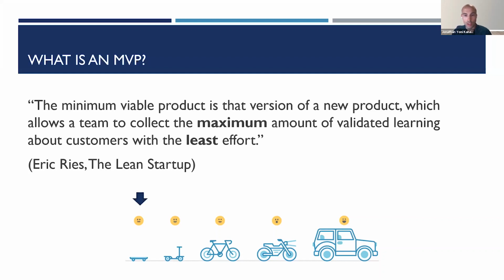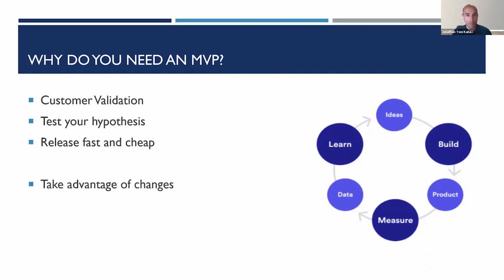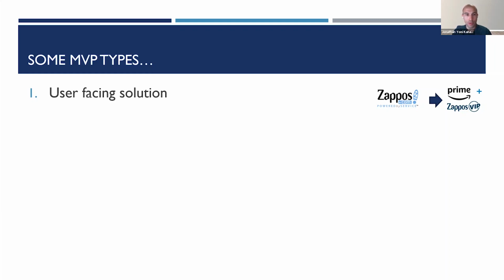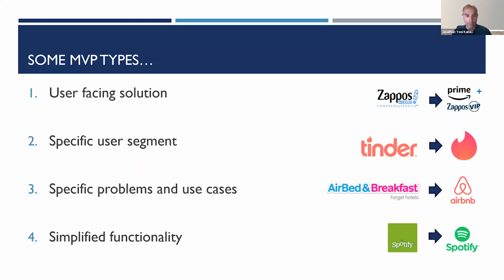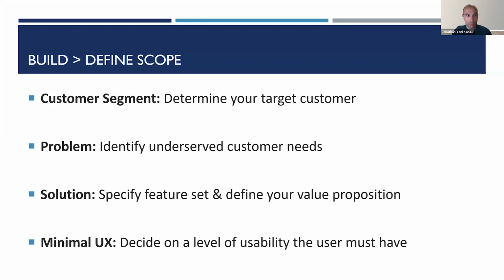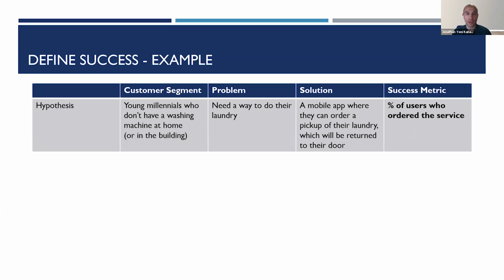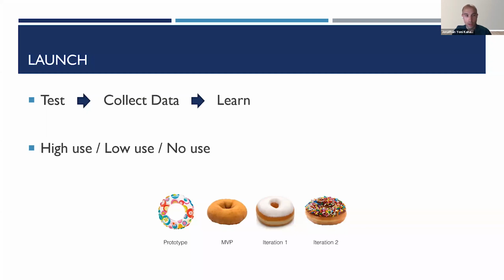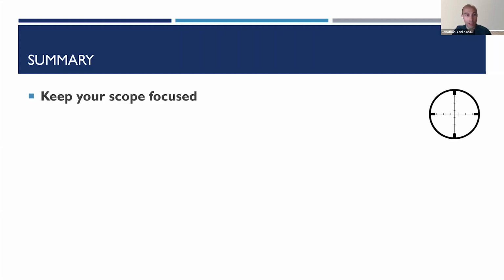Webinar: How to Build and Launch Your MVP by Microsoft PM, Jonathan Kahati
ABOUT THE SPEAKER:
Jonathan is passionate about product, mainly solving customer problems and driving innovation. Currently, he is a Product Manager at Microsoft, working on a well-known product - Excel. Prior to this, Jonathan was a Product Manager at Rapaport, where he spearheaded all mobile products of the world's largest diamond and jewelry marketplace. In addition, he was in charge of various customer and product-related efforts at Autodesk. Jonathan's colleagues describe him as a very dedicated and focused professional. He is extremely knowledgeable and is always able to present creative solutions to complex problems.

In addition to classes, we host daily online events with top industry professionals about Product Management.

We are committed to pushing the product management industry forward. We published the Amazon bestseller, The Product Book (Get your copy host over 1,000 free events per year, The Proddy Awards, and ProductCon, the largest multi-city conference in the world for product managers.